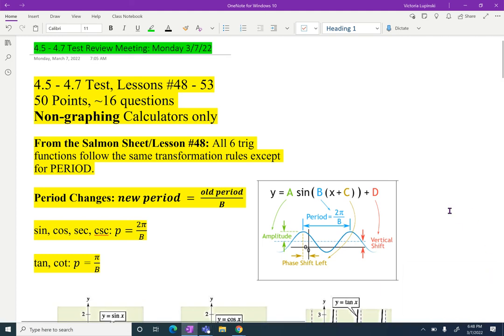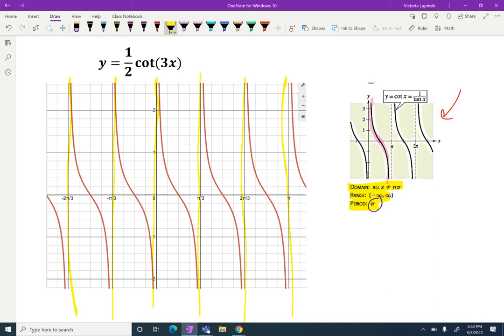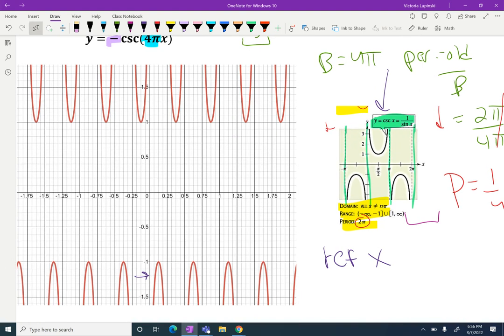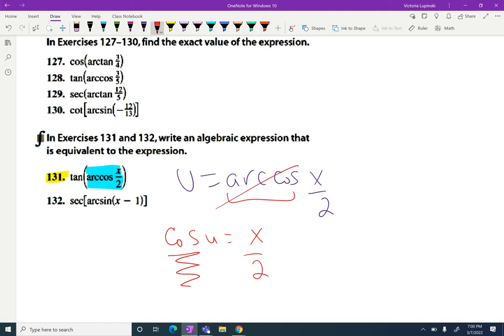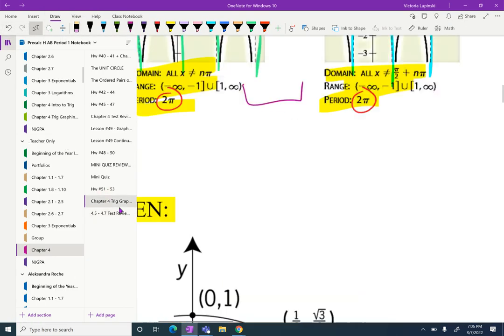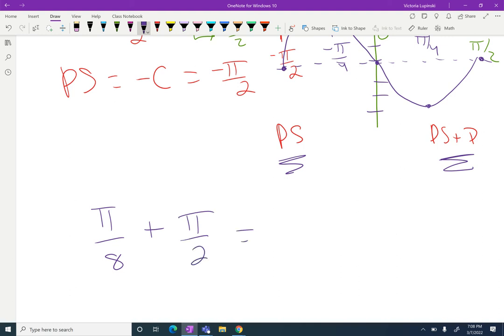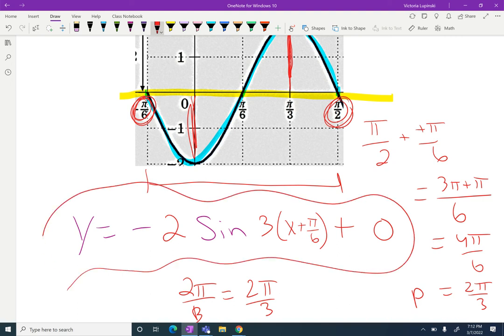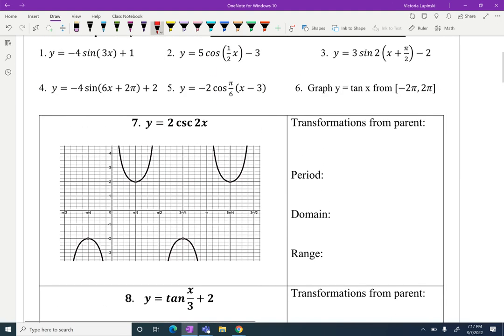Chapter 4.5 - 4.7 Test Review Meeting